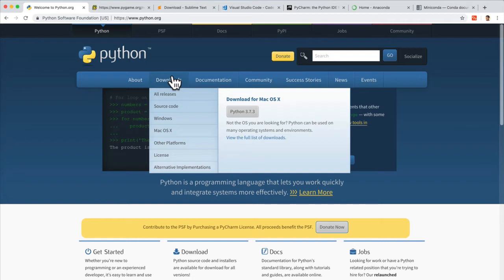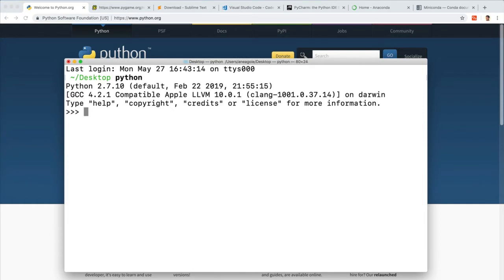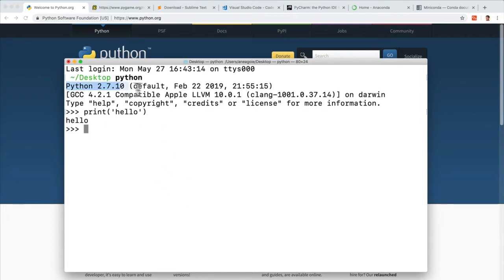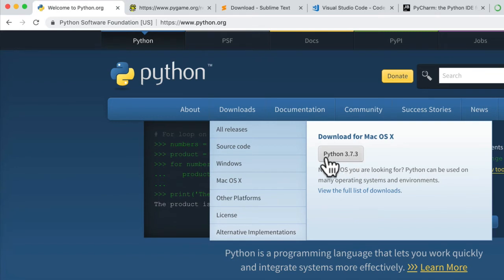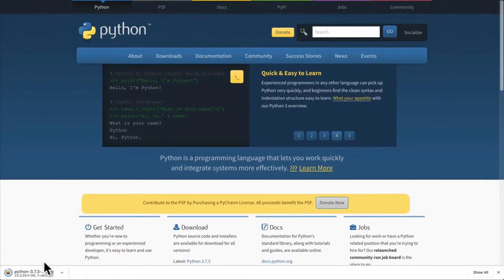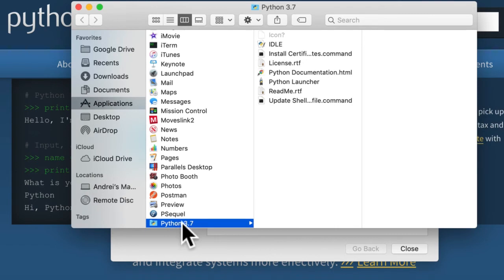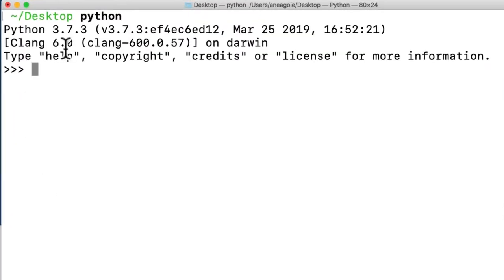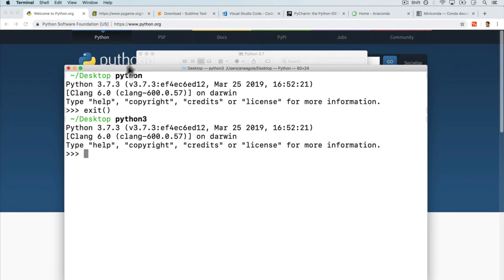MAC Python Install | 1